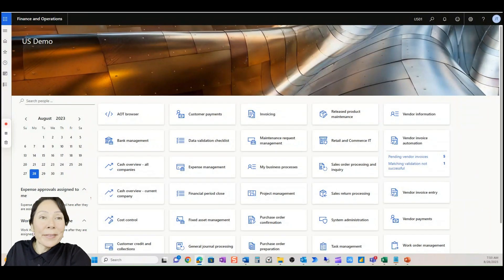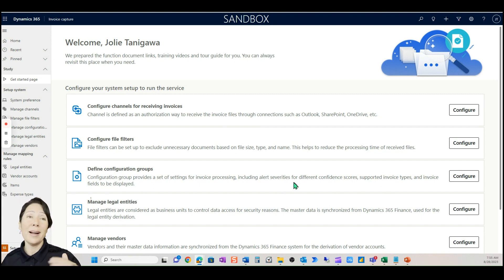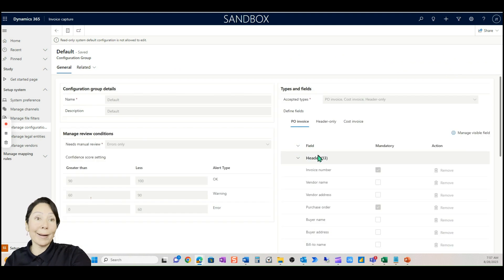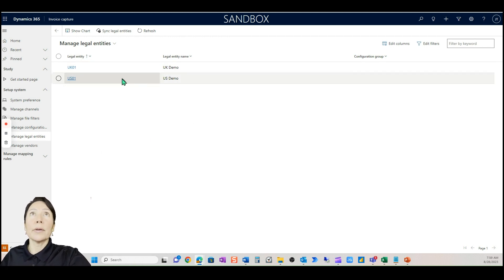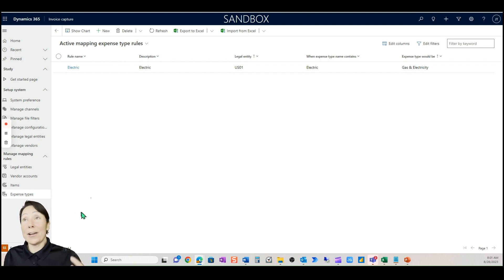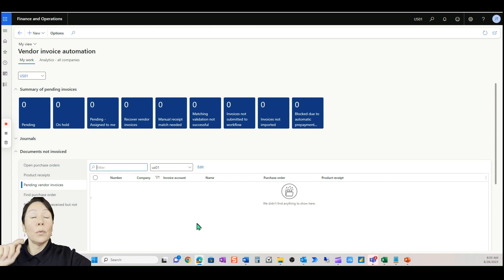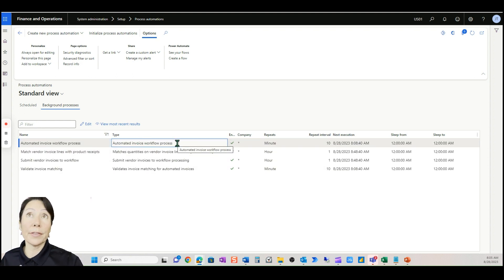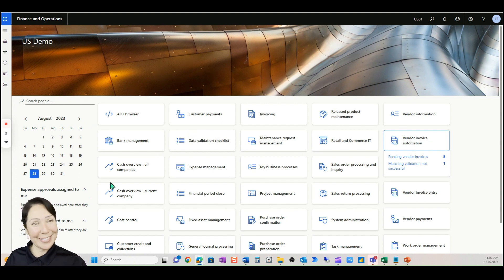Invoice Capture - Video 1 - Introduction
In this introduction video, we're setting the stage for an incredible journey into the world of D365 Invoice Capture. Get ready to delve into real life AP examples.  This upcoming sequence of videos will showcase all the areas of Invoice Capture that an AP user would want to know.
1.  Introduction
2.  Invoice with PO - Exact Match
3.  Invoice with NO PO but PO was issued
4.  Invoice with NO PO - Utility Invoice
5.  Invoice with PO - lines do not match receipt
6.  Invoice with PO - Not received in D365 yet
7.  Invoice with PO - Vendor does not itemize lines (Supplies)
8.  Invoice with PO - Vendor name on Invoice & Vendor name on PO do not match
9.  Invoice with PO - PO # is missing numbers or alpha numeric
10.  Invoice with PO - Project Management & Accounting
11.  Invoice arrives with NO PO - Vendor is not setup in D365
12.  Vendor sends 1 file with Multiple Invoices
13.  Invoice arrives but vendor is on hold(ALL holds)